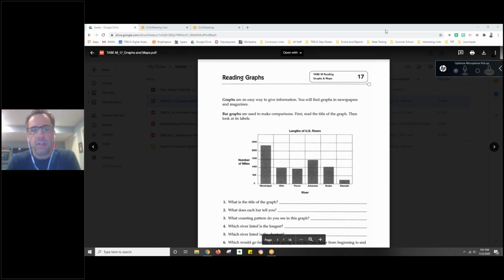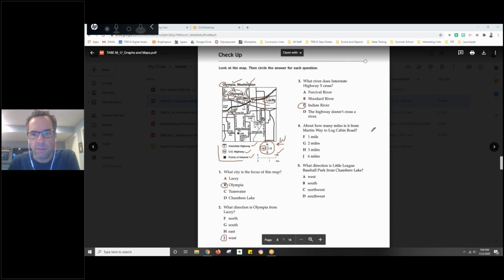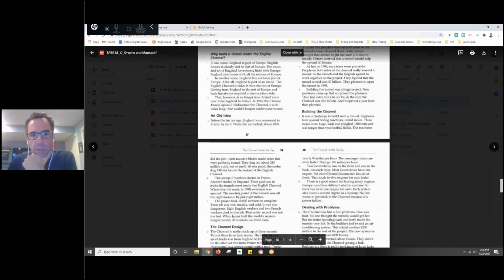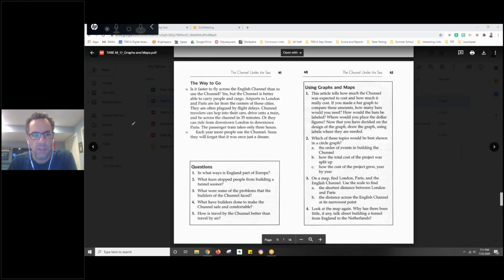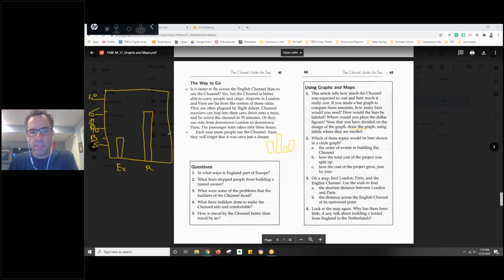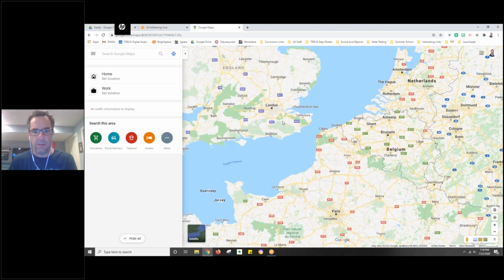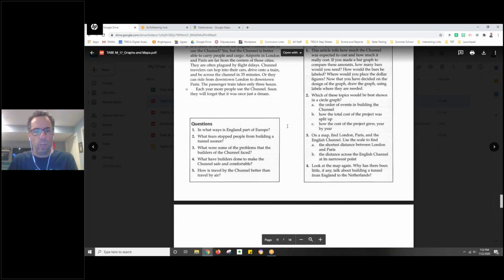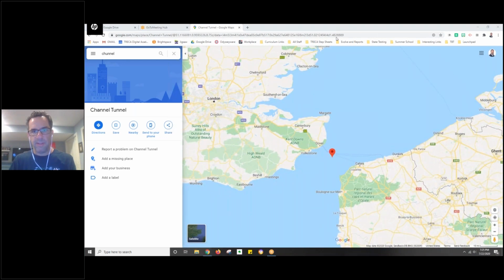Lesson | Reading Maps